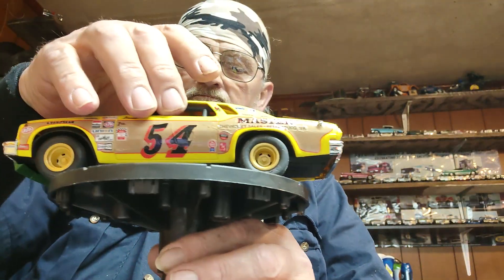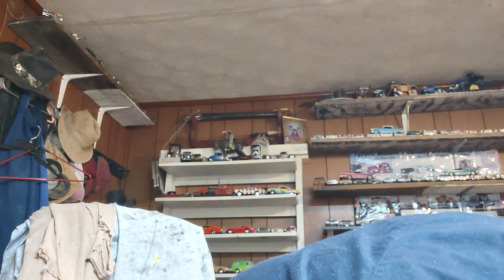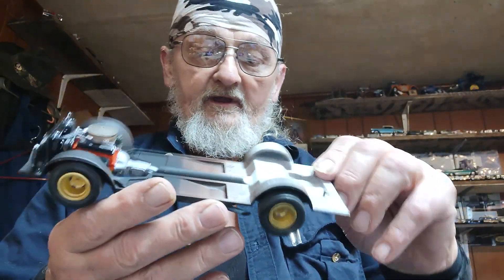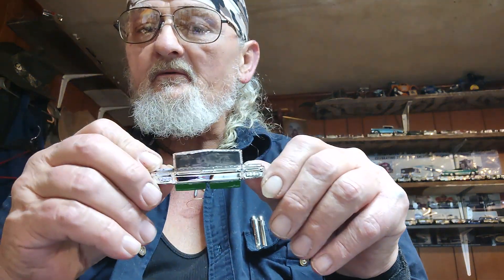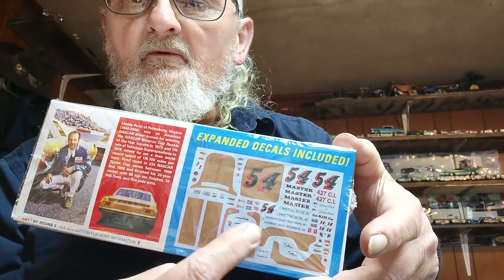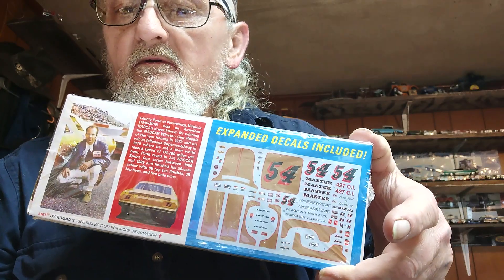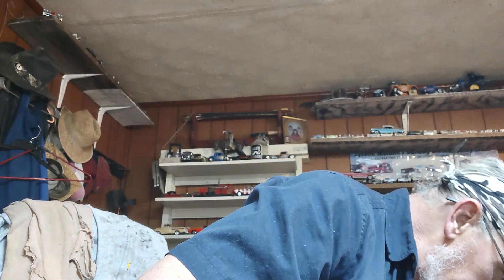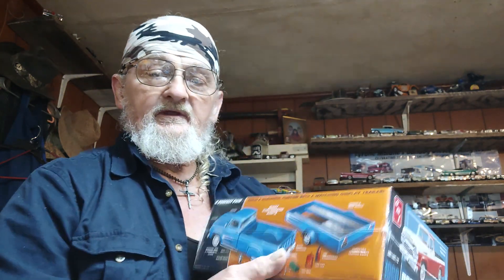update? on Lennie Pond car and Davey Allison car, Ollie's run and Model Roundup order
Thank you so very much again Gav ( marra), I truly do appreciate it! Thank all y'all too, I sure Preciatecha! Hope y'all have a good weekend! 🤟🤟🤙🤘✌️